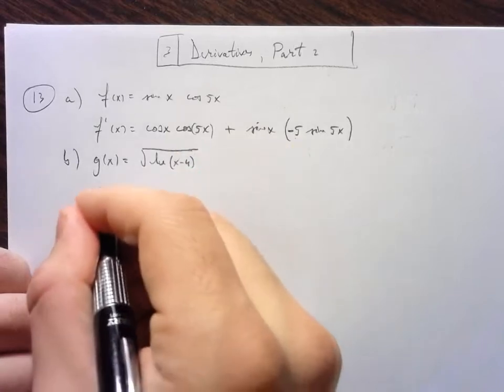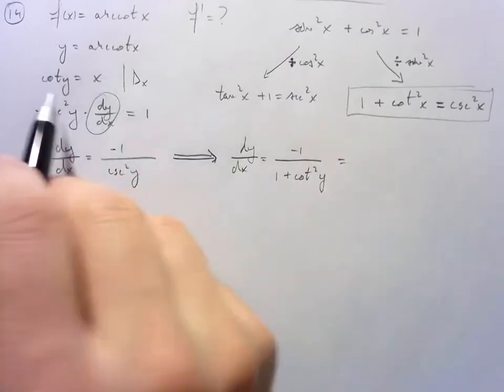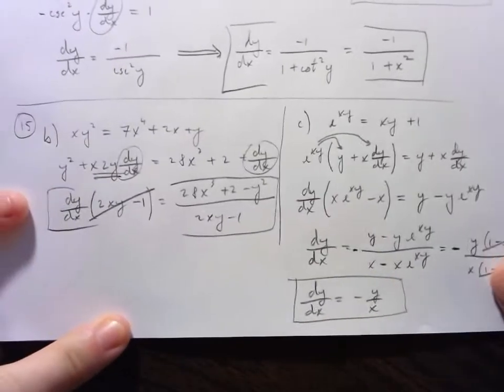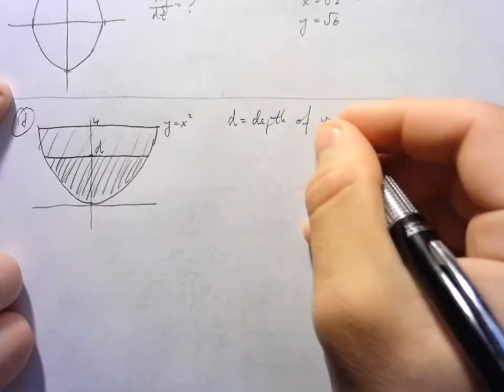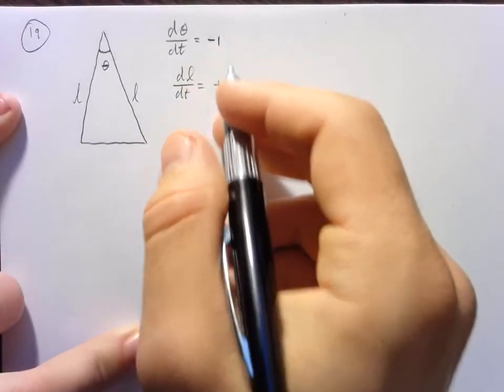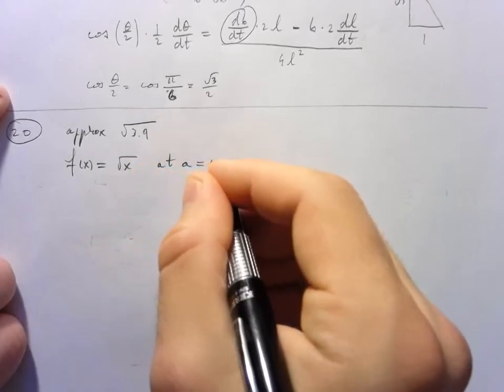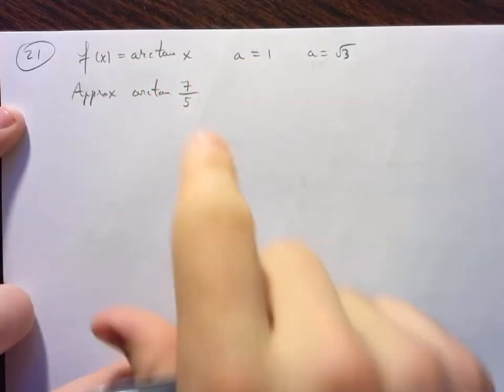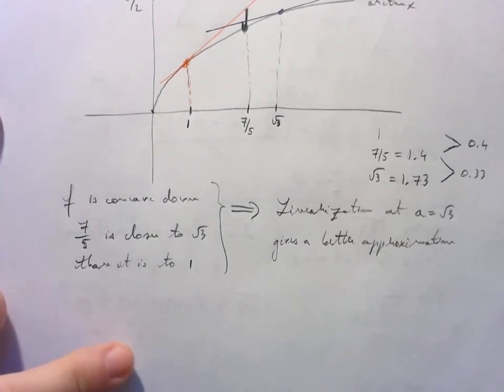Final Review: Derivatives (Part 2)